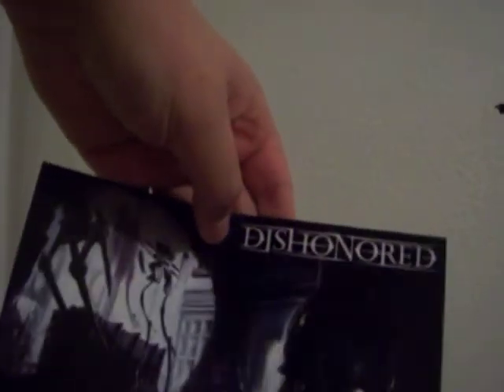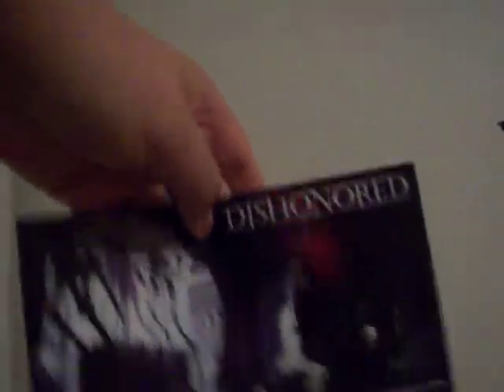Elder Scrolls V:Skyrim Unboxing (Xbox 360) --Updated--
This is the second version and fixed version of my skyrim unboxing go check out the original